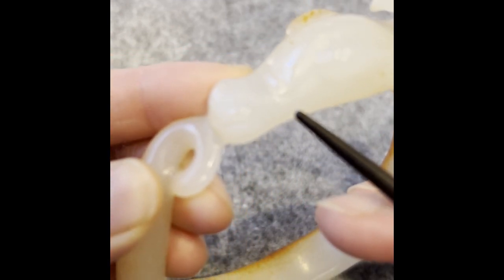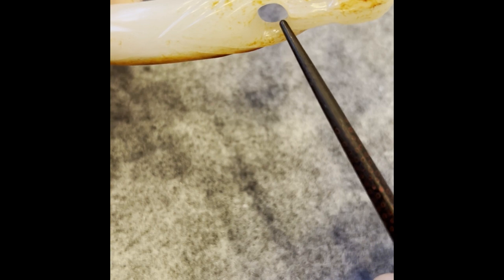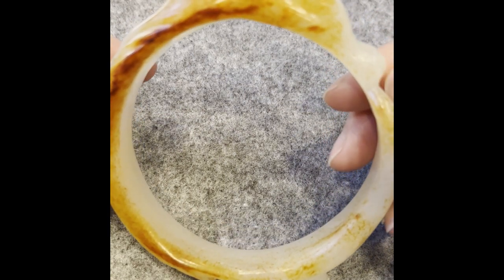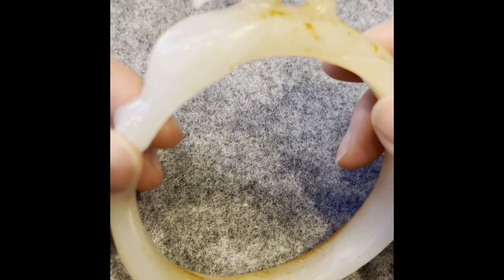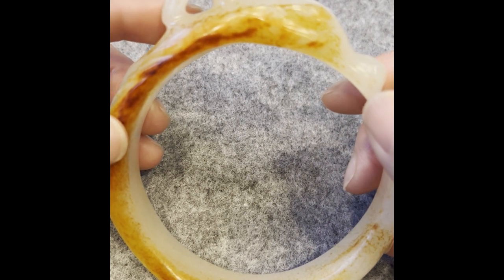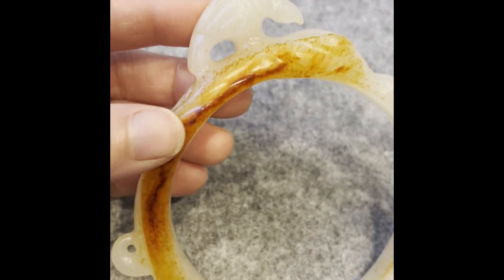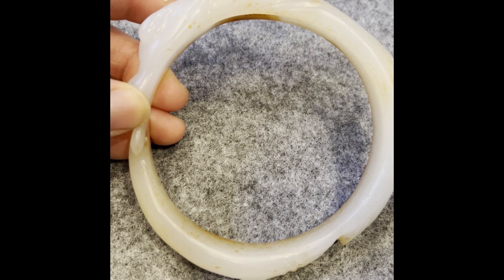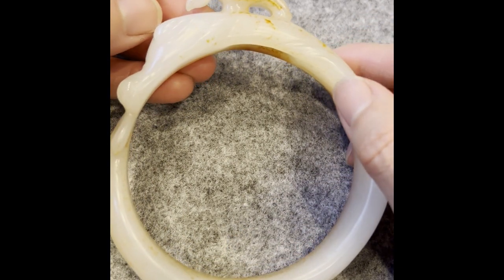Sophisticated Pre-Hongshan Culture and Its Deep Influence - Episode 44: Dragon & Falco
In this episode, our journey takes us deeper into the world of the C-shaped dragon design, a jade artifact not previously found in Hongshan sites but potentially linked to deer designs from Inner Mongolia and northern Hebei. The culture from which this artifact originates is the Zhaobaoguo culture, dating back about 7000 years, making it significantly older than Hongshan culture by at least one thousand years.
The Zhaobaoguo culture, which thrived in Inner Mongolia and northern Hebei, was more advanced in its development compared to Hongshan culture. It emerged between the earliest neolithic Xinglongwa culture and the Hongshan culture.
What's particularly fascinating about this episode is the discovery of a falcon and swan combination design on a jade artifact. This design, while widely associated with the Jin Dynasty (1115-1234), is traced back to the pre-Hongshan culture in Inner Mongolia, which existed around 7000 years ago. This revelation highlights the long history of reverence for the falcon, which continued to be treasured through the thousands years.
Through our systematic approach and essential checks, we aim to deepen our understanding of the artifact's authenticity and cultural significance. By consistently applying these checks, we expand our knowledge base and gain further insights into Hongshan culture and its rich history.
As always, we recommend insightful books for those passionate about delving deeper into the world of ancient Chinese jade:
"Guyu Xinquan" By Deng Shuping, published by the National Palace Museum, ISBN 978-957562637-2.
"Chinese Jade" By Jessica Rawson, ISBN 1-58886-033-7.
"Guo Dashun Archaeology Study" By Guo Dashun, ISBN 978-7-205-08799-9.
"Hongshan Jade" By Kako Crisci, ISBN 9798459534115.
Join us on this captivating and enlightening journey as we continue our quest to unlock the mysteries of Hongshan culture and expand our understanding of its rich history.